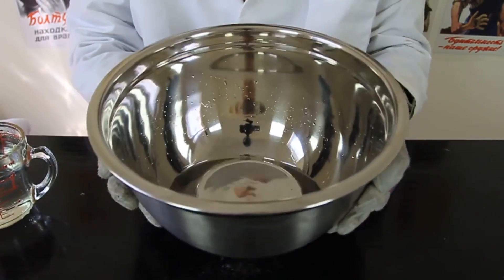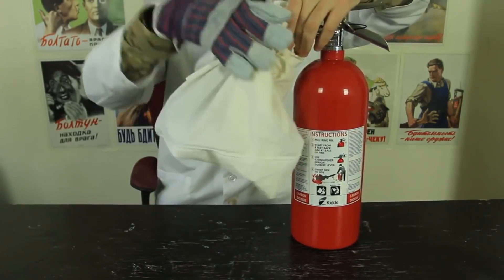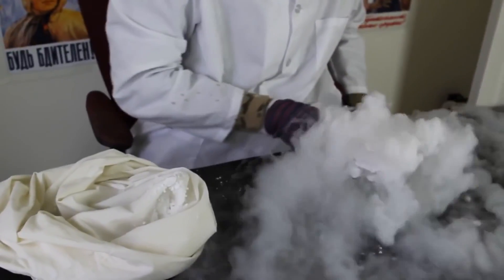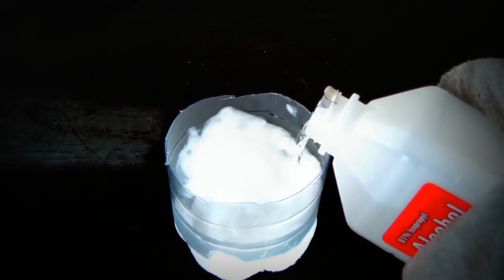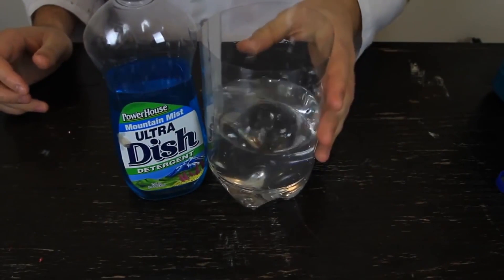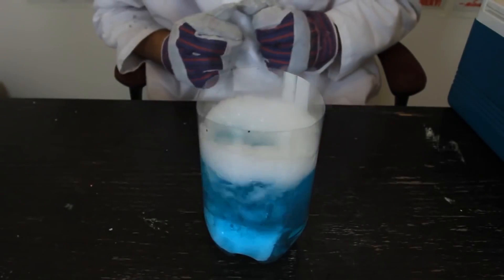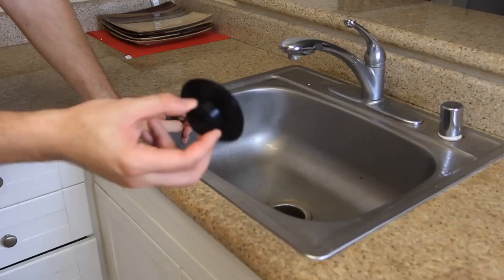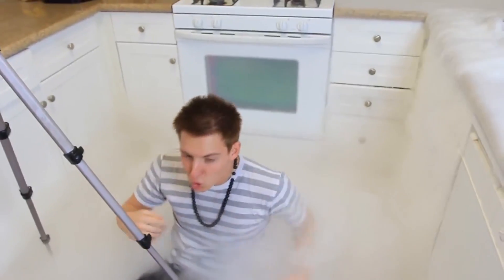8 Dry Ice Experiments Compilation